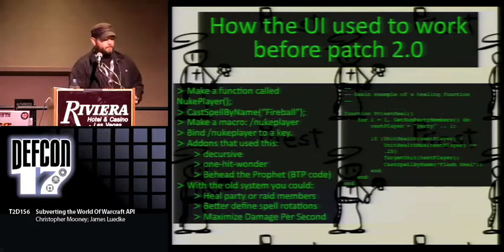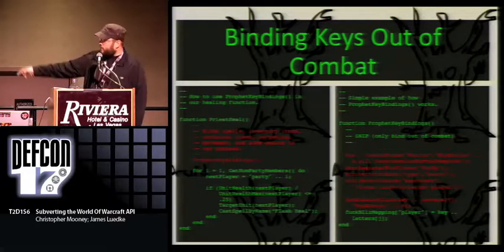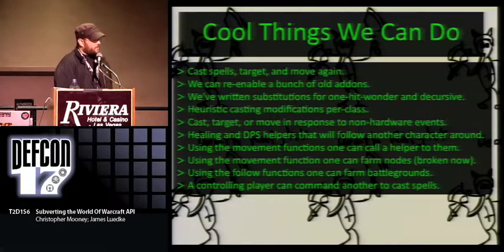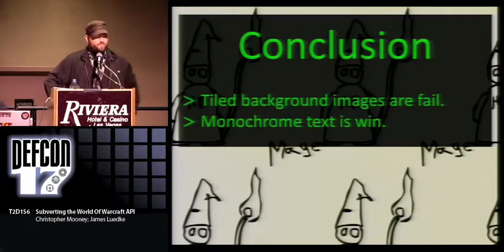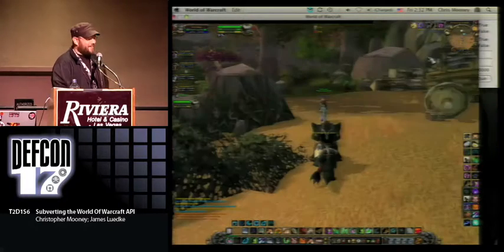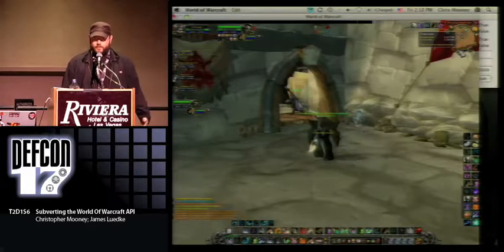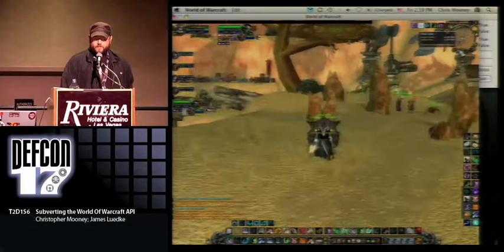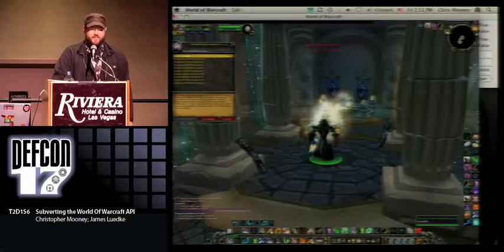DEFCON 17: Subverting the World of Warcraft API